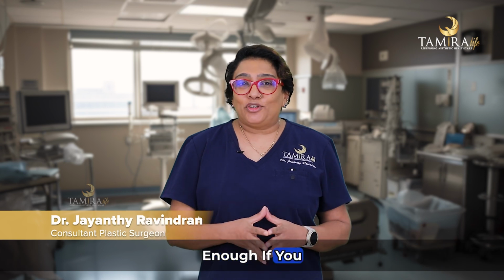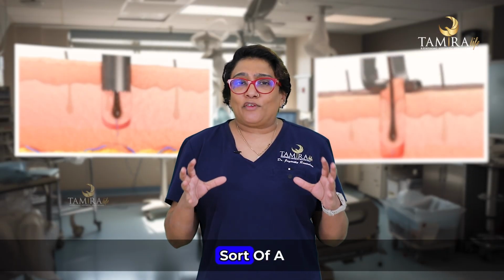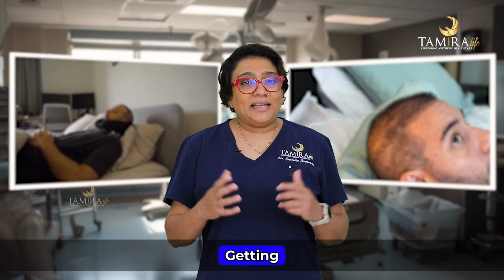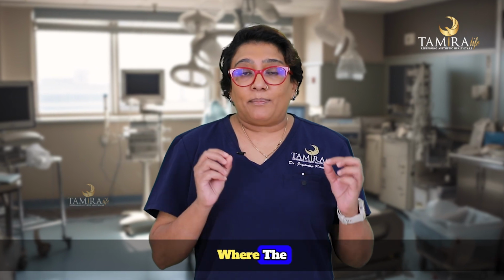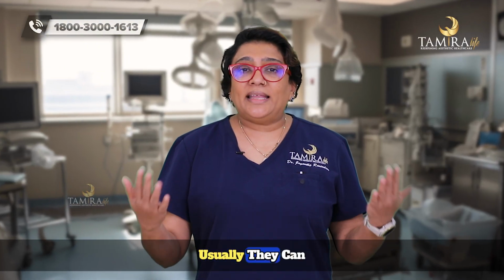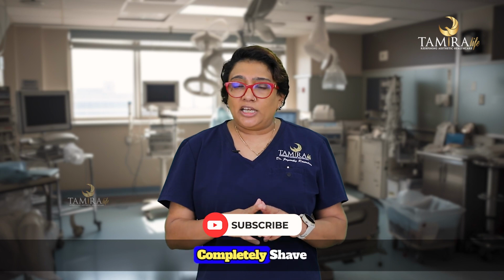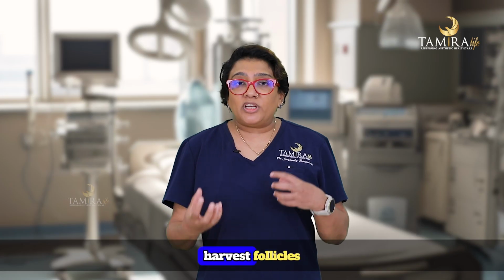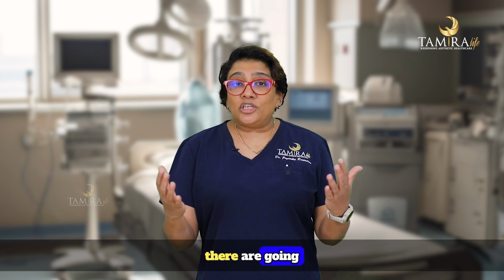Downsides of Hair Transplant | Disadvantages & Side Effects of HairTransplant | Tamiralife | Chennai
Tamira Life Secrets Exposed: What Celebs Won’t Tell You!

Tamira Life secrets exposed in this eye-opening video where we reveal what celebrities and influencers don’t want you to know about their transformation journey. From non-surgical facelifts to advanced hair restoration treatments, Tamira Life is setting a new standard in aesthetic medicine across India. Whether you’re battling acne scars, sagging skin, or hair loss, this clinic offers cutting-edge procedures with visible, long-lasting results.

We’ll walk you through real client results, expert insights from top doctors, and why Tamira Life is becoming the go-to destination for those seeking safe, effective beauty solutions. Get a sneak peek into trending treatments like Embrace RF, Sylfirm X, and Ultracel Q+ that are revolutionizing the skin and hair game.

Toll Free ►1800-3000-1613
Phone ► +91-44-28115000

CLINIC LOCATION:
Tamira Plastic Surgery
No. 27, 1st St Gopalapuram,